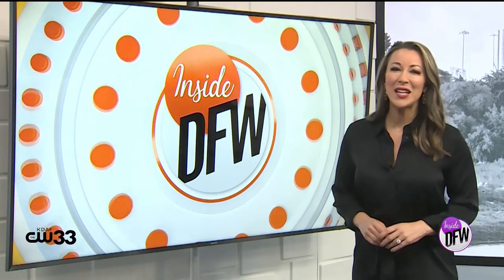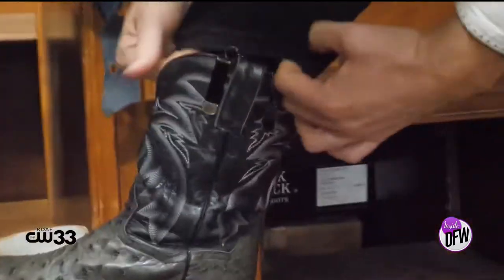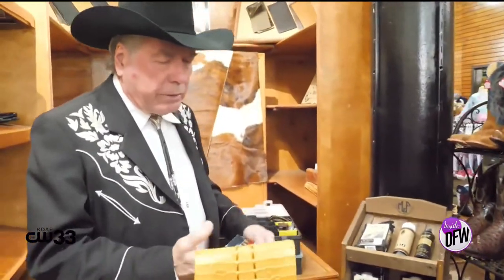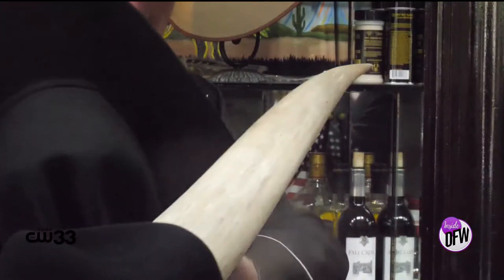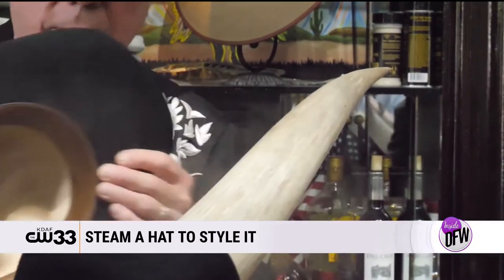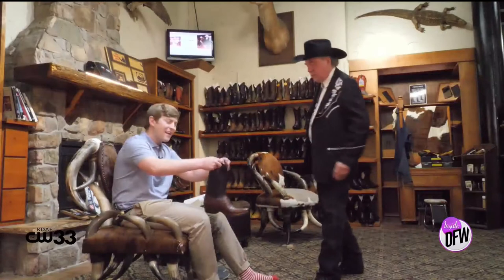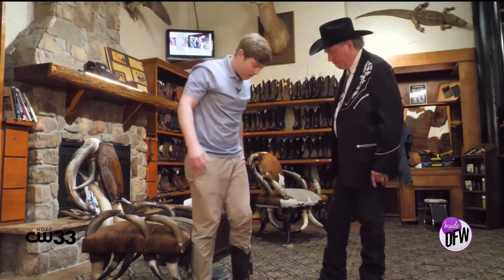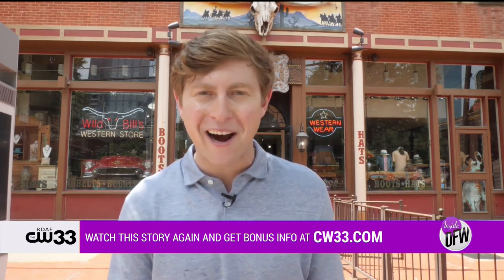Wild Bill's Western Store in Fort Worth